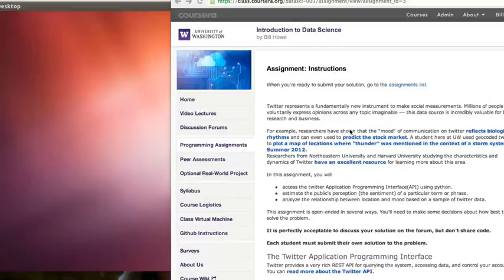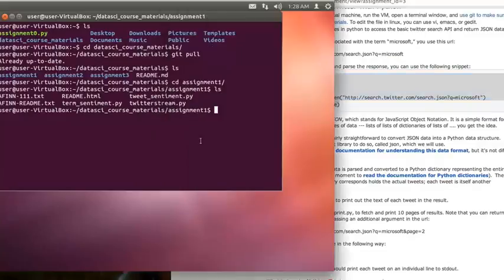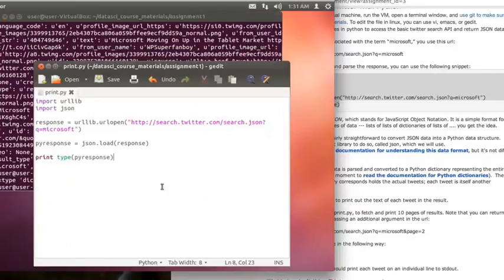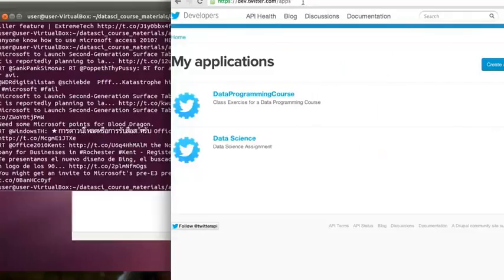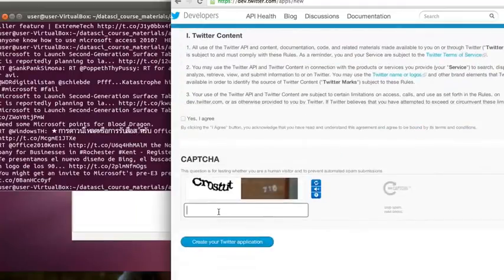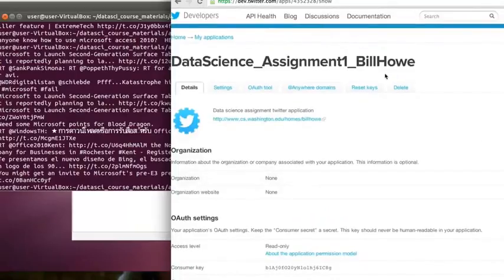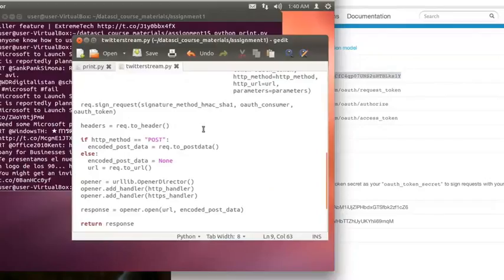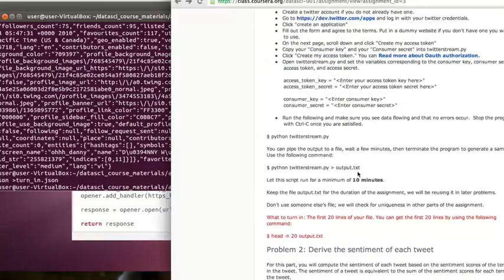1 11 WARNING! USES OBSOLETE TWITTER API Twitter Assignment Getting Started